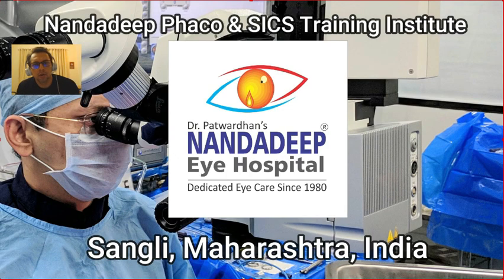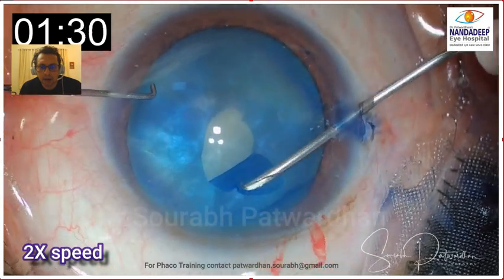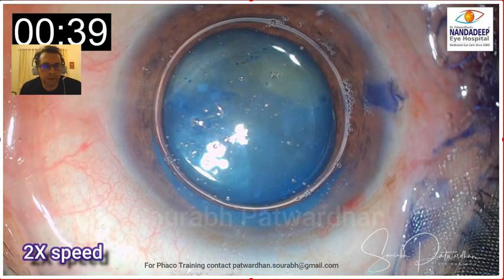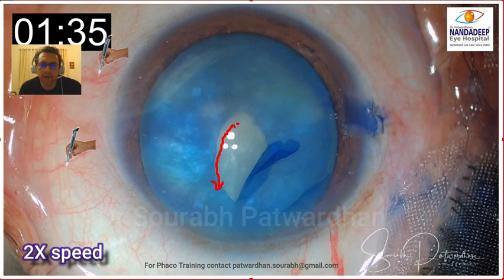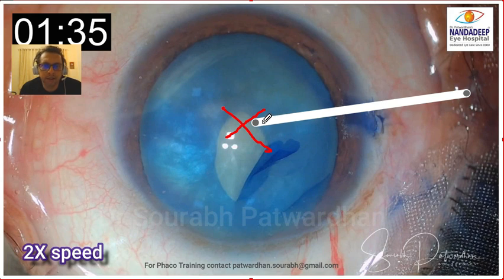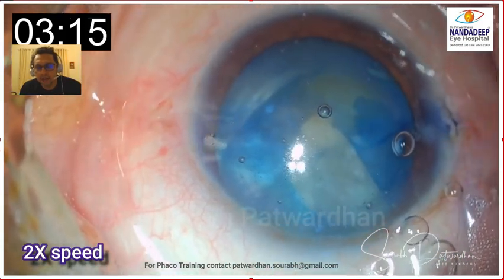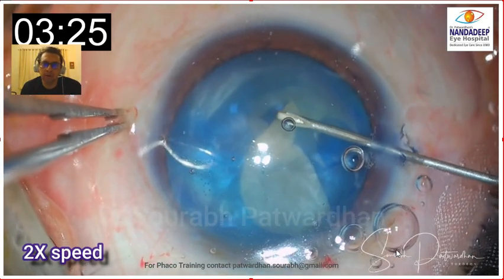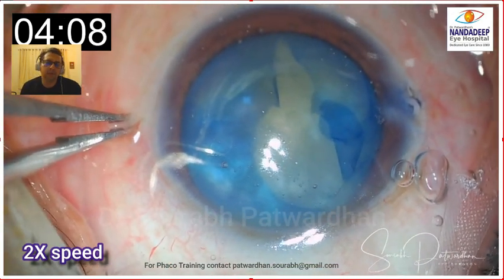My advice- Argentinian flag in intumescent cataract Dr sourabh Patwardhan Role of ambidexterity